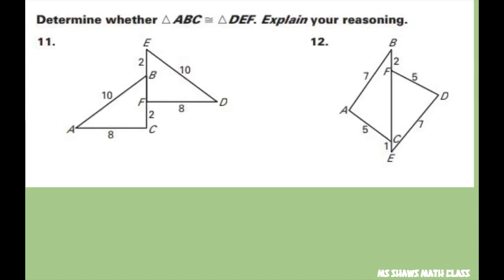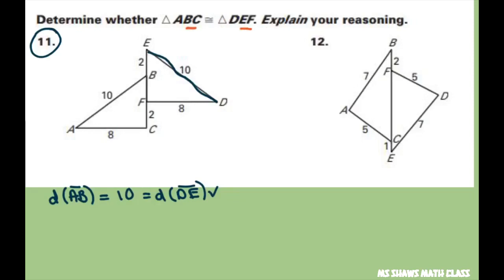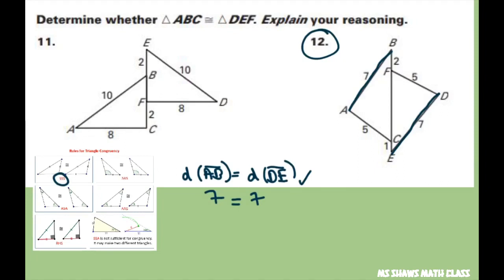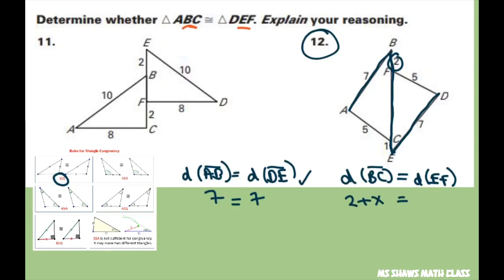Determine whether two triangles are congruent. SSS Congruence Postulate